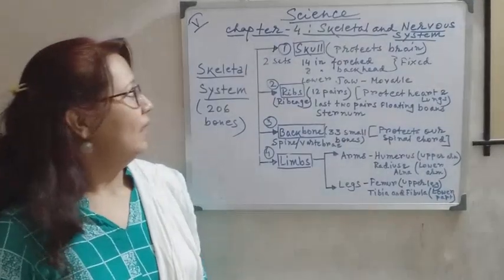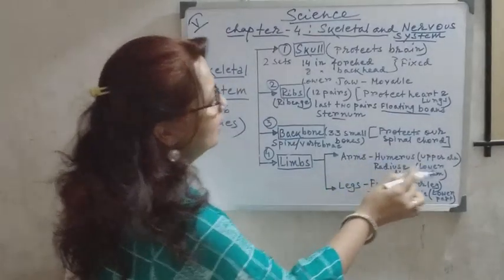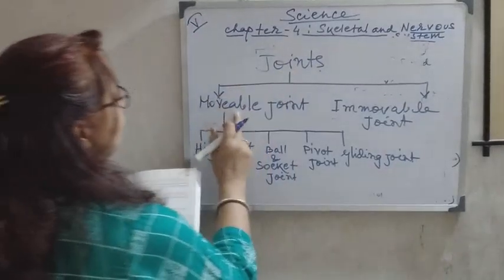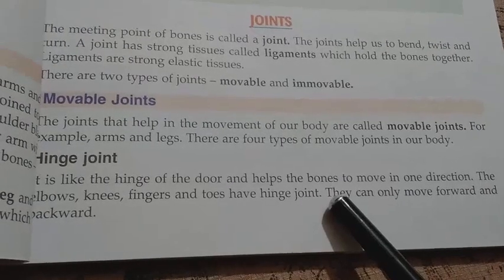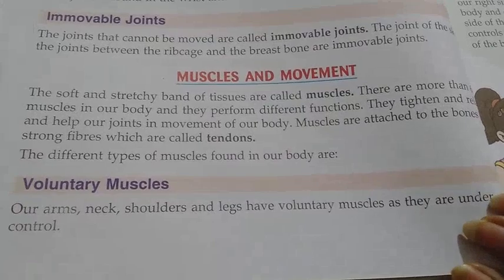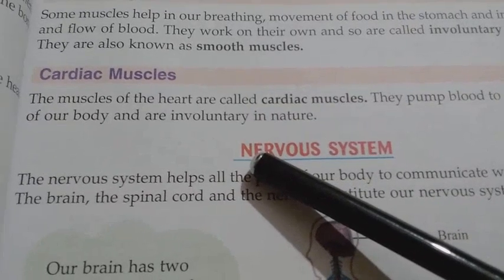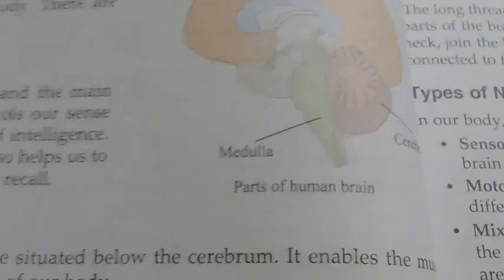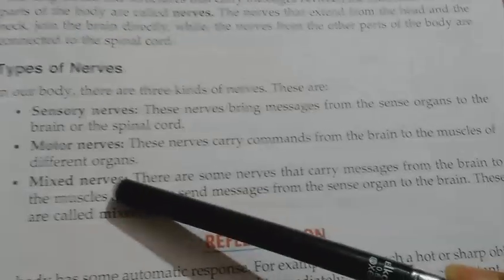Science- Skeletal and nervous system (part 2)